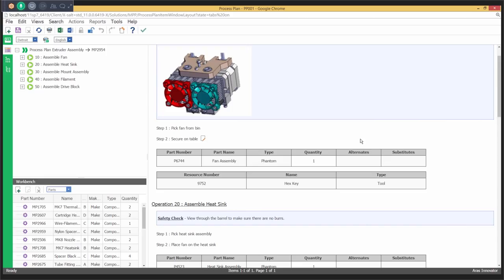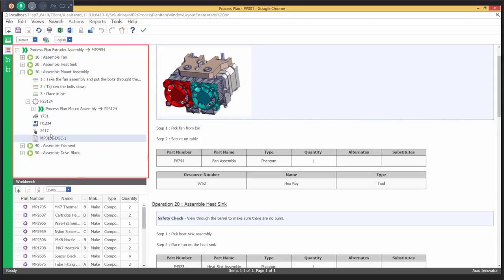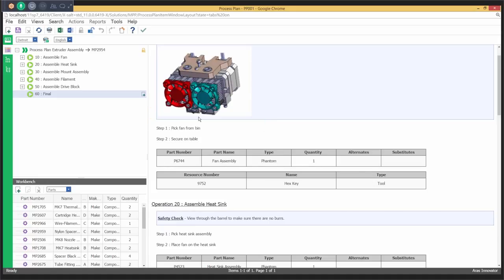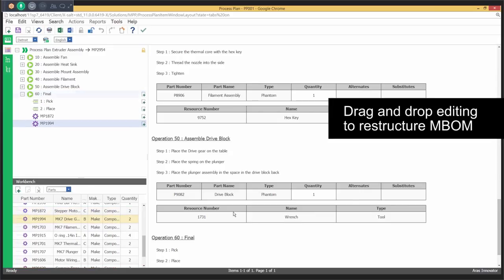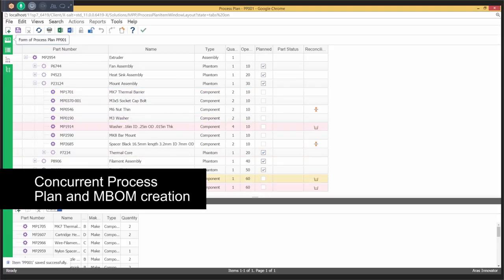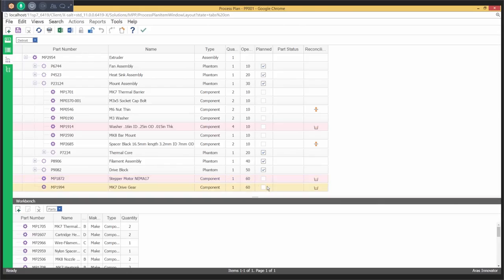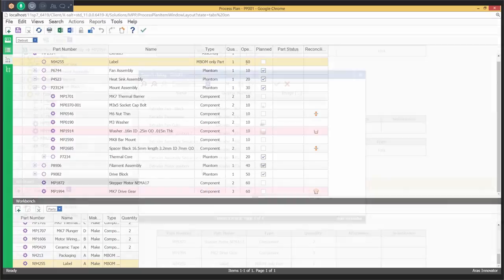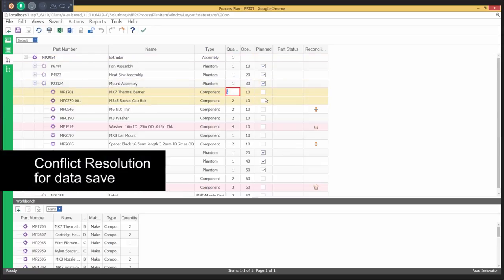Aras Manufacturing Process Planning (MPP)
Aras Manufacturing Process Planning provides an integrated approach to managing manufacturing data and processes in PLM. It supports graphical and concurrent process plan. Provides MBOM and work instruction authoring plus real-time automatic EBOM/MBOM reconciliation.